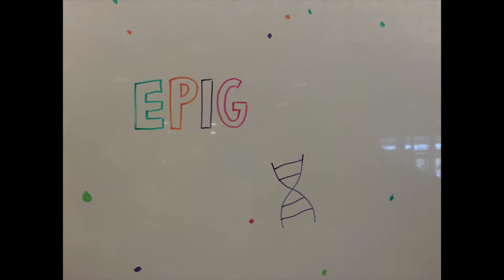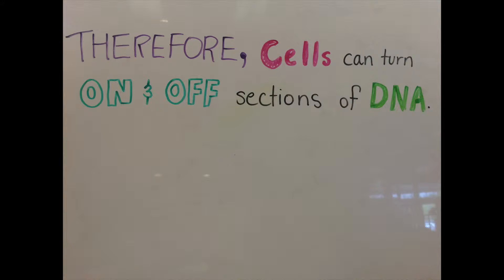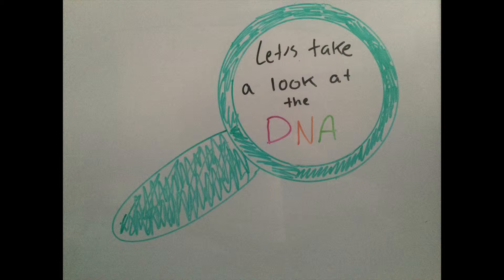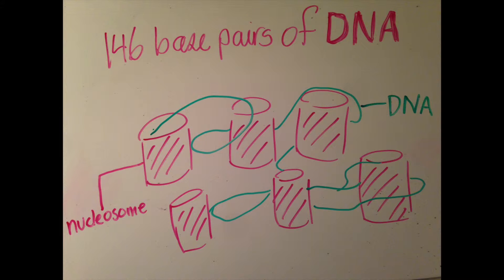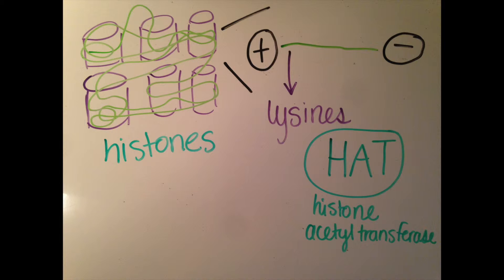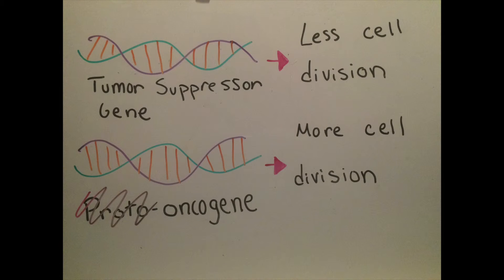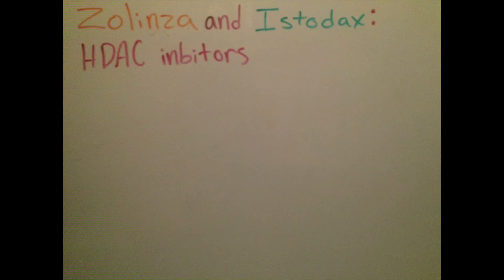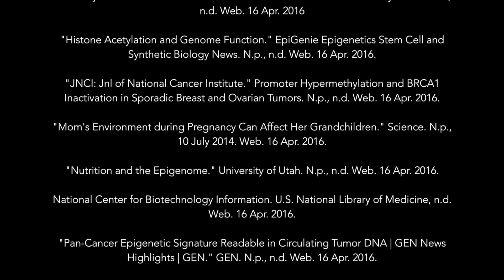The Mystery of Inheritance: Epigenetics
A multimedia project for the 2016 Bio Expo by Delphine Lepeintre and Elizabeth Lin. In this video, we discuss the epigenetic mechanisms and effects of epigenetics on cancer and other diseases.